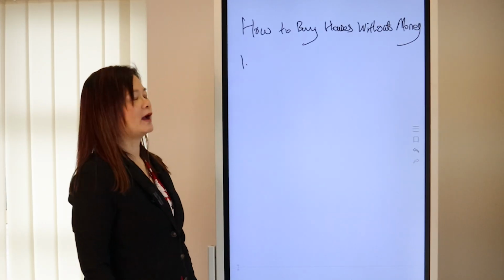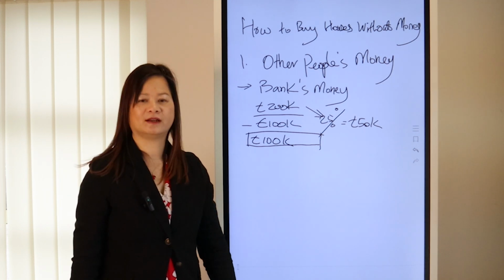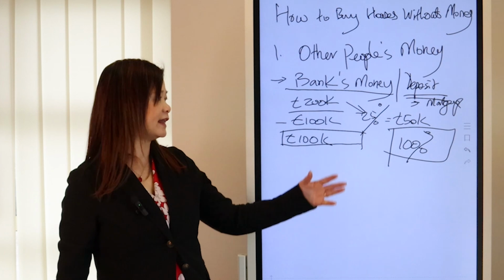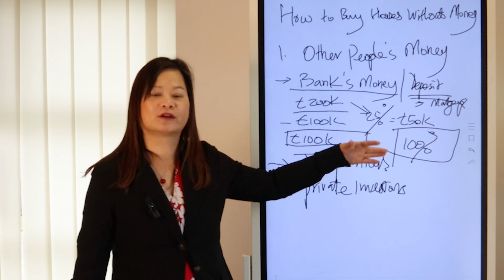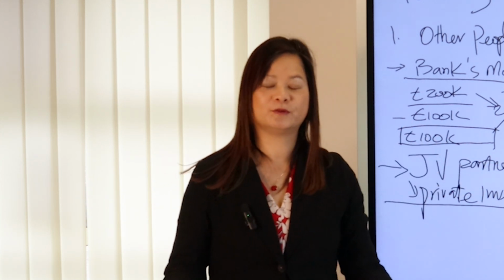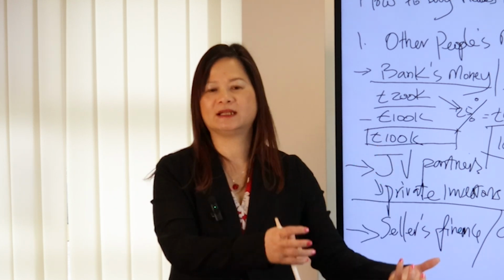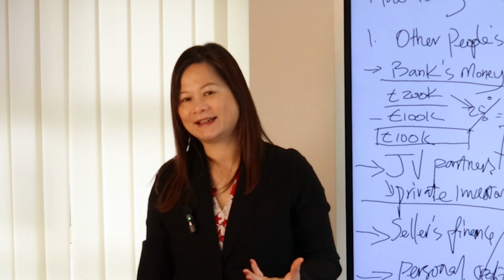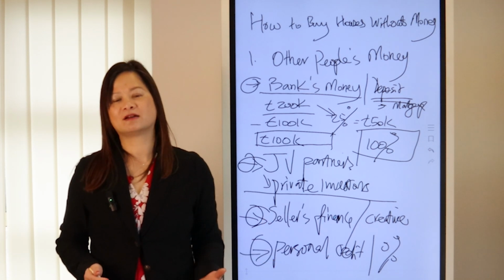How to Buy Property With No Money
Are you dreaming of owning property but don't have the upfront capital? In this video, property expert Vanessa Zheng shares her game-changing strategies on how to buy property without any money down. From leveraging creative financing techniques to finding opportunities others overlook, Vanessa breaks down the step-by-step process that can turn your real estate goals into reality no matter your budget.

Vanessa Zheng is a property mentor, coach and founder of smart corporate stays, a leading property management franchise company specialise in corporate let market, focus on helping property investors and landlords to start, grow, and scale their property business fast and transform their life to become a property millionaire